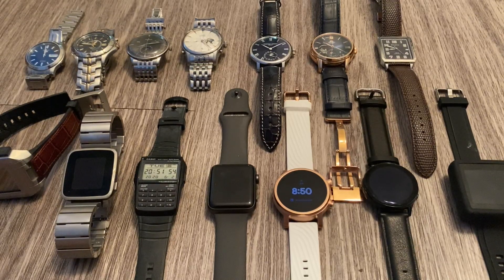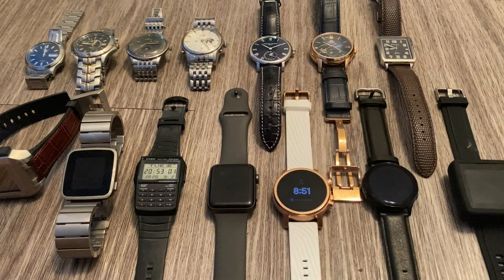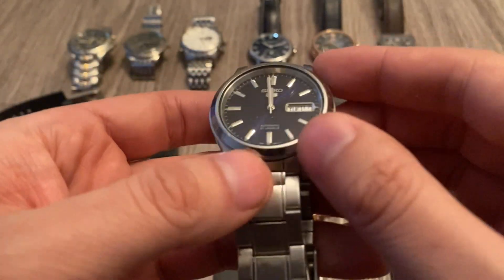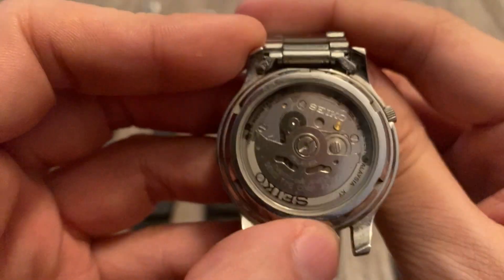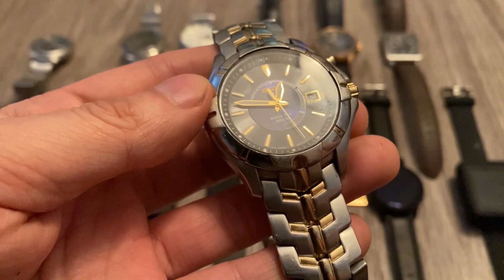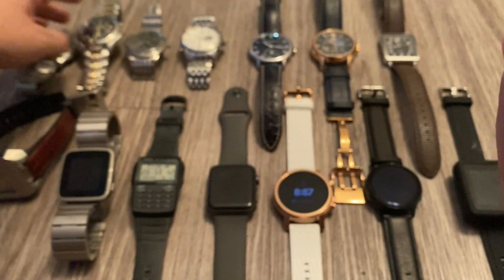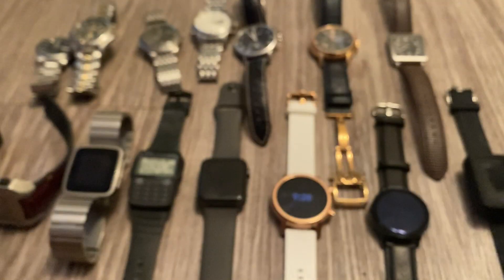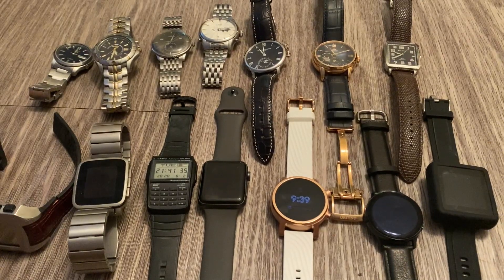Entire watch collection overview 2020 (Seiko, Orient, Nomos, Oris, Frederique Constant, Junghans)